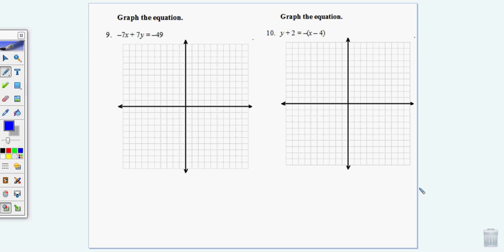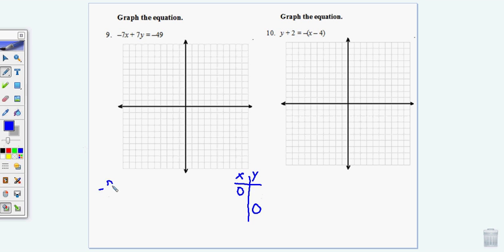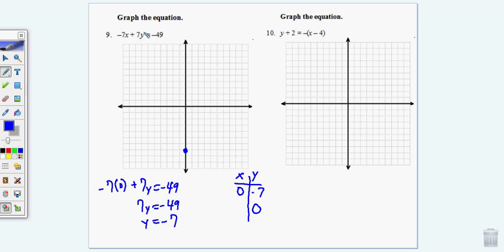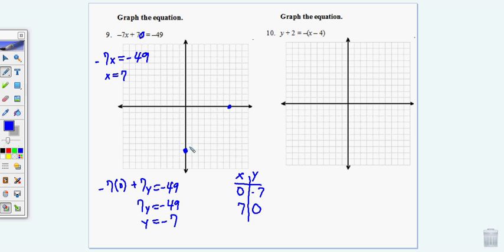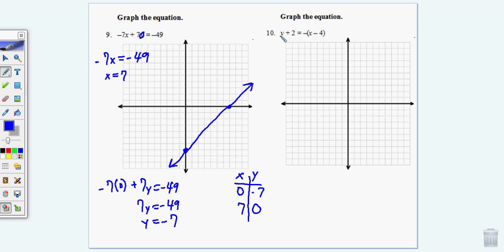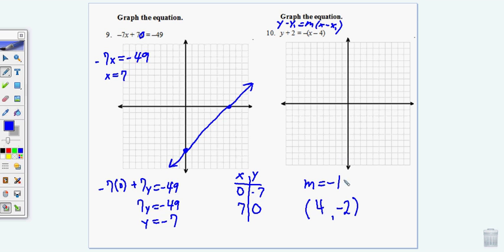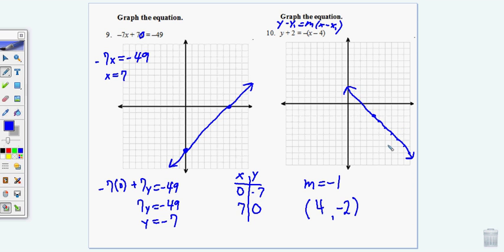#9 and #10 Form A